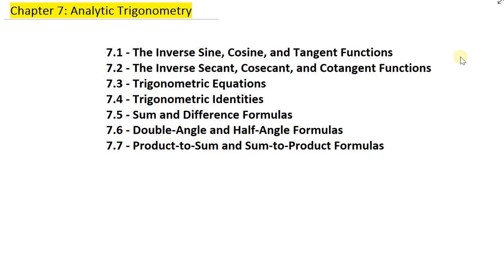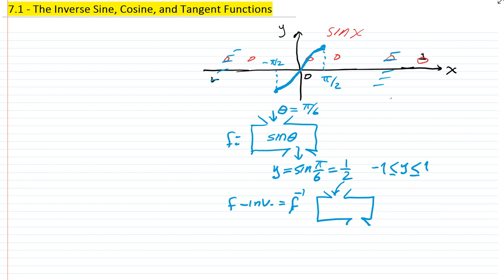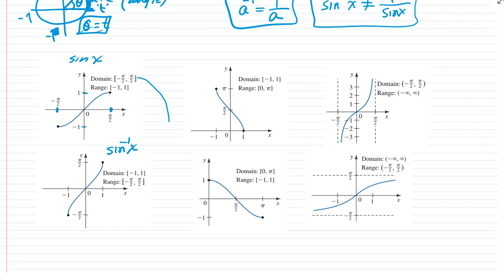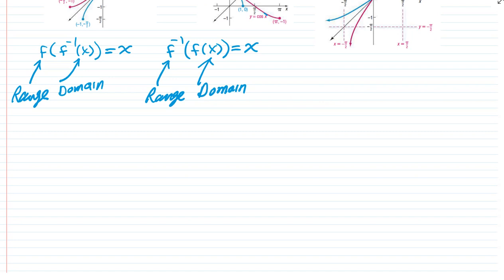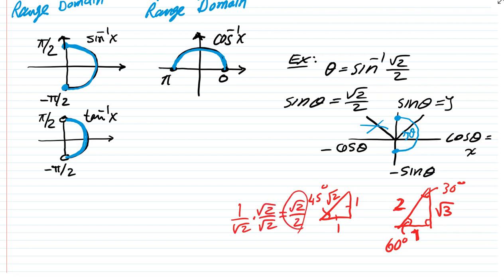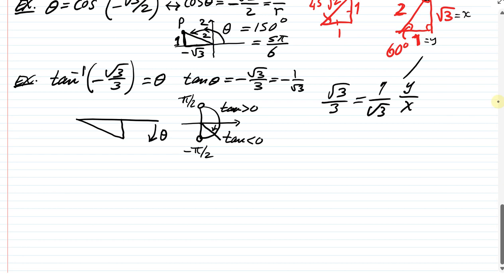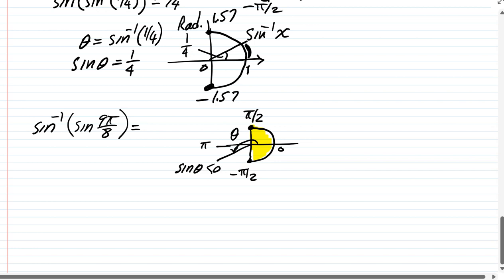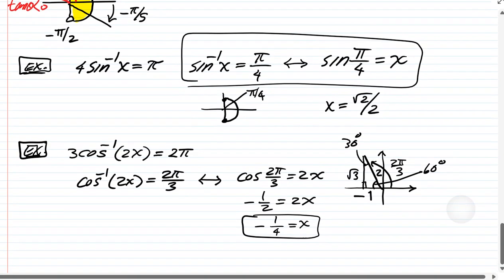Lecture 28: Inverse Sine, Cosine and Tangent Functions